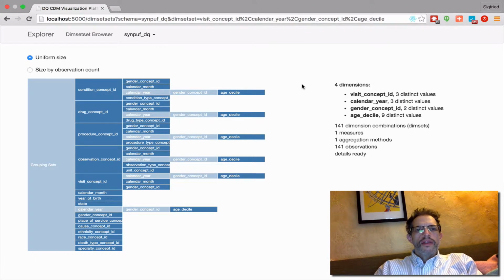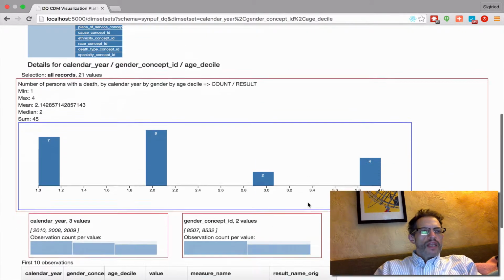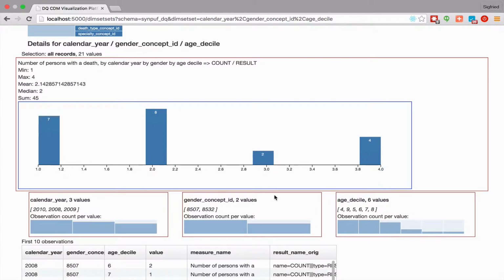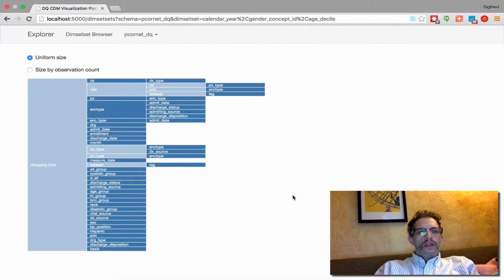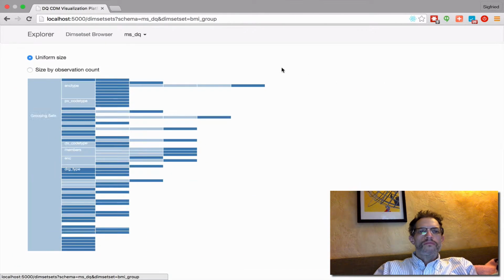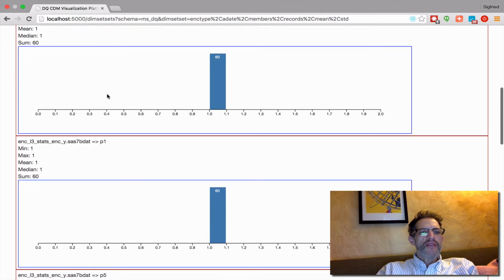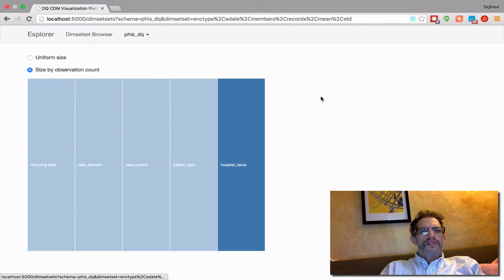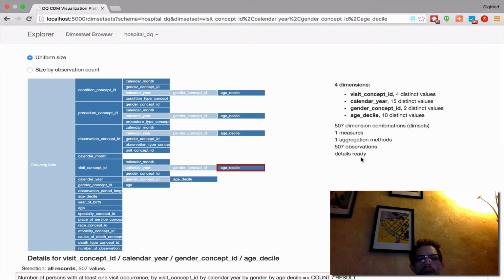DQ CDM Visual Exploration Platform